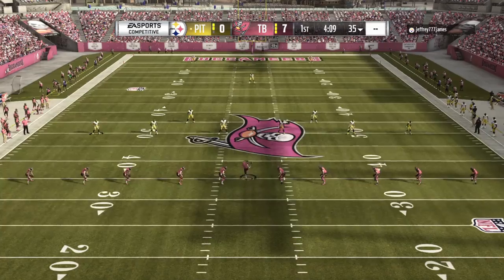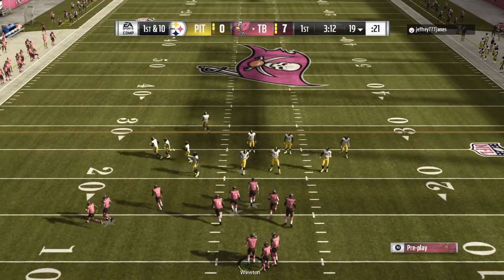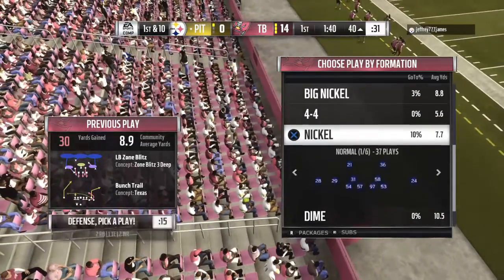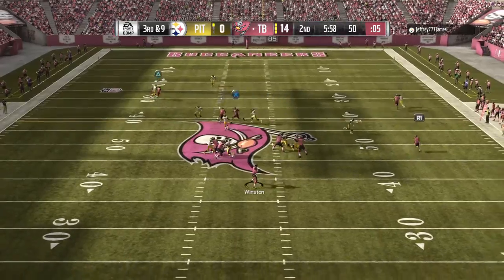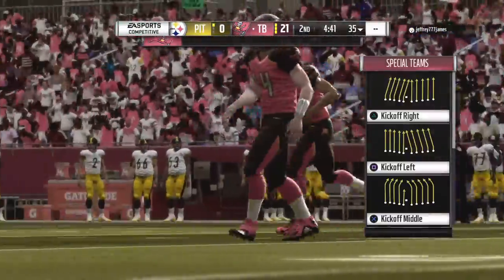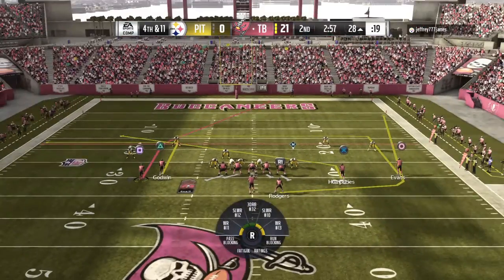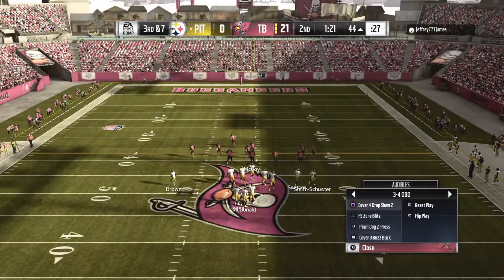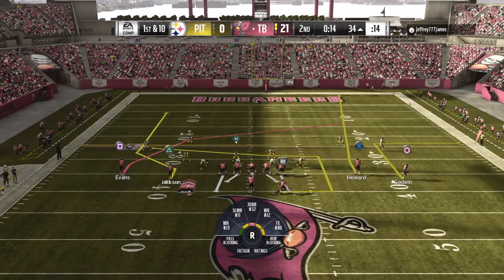Too much Buc's